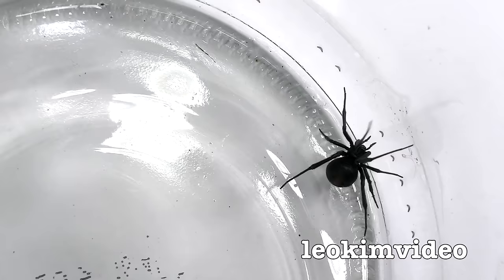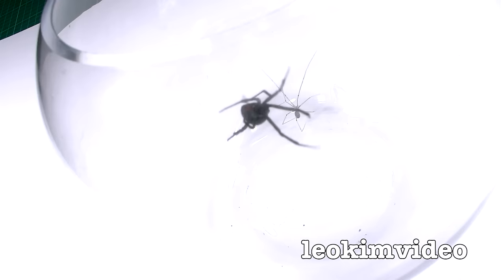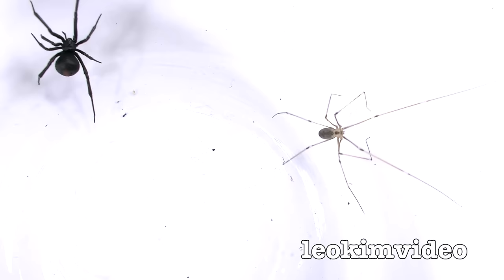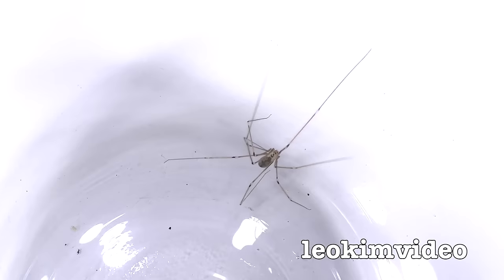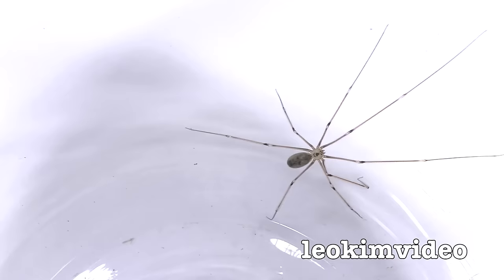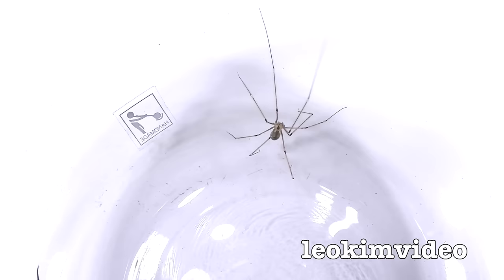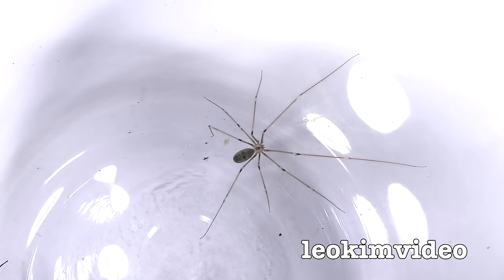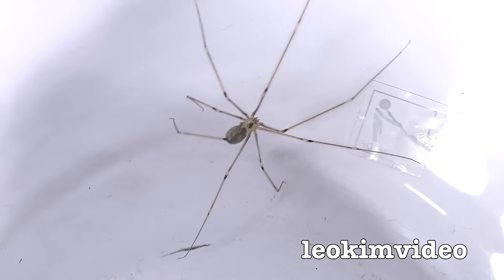Redback Spider Vs Daddy Long-Legs Spider Mythbusting Bug Battle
Can a Daddy Long-Legs Spider (Cellar Spider) kill a Redback Spider? This spider fight puts these venom filled & skilled killer spiders together to see if the myth related to the Daddy Long-Legs is correct. So many people claim that this fragile tiny bodied spider has a lethal venom that cleans up Deadly Redback spiders. I'm certainly aware that the Australian Redback Spider will kill, attack and take control of small lizards, insects and other spiders large and small. I have only seen ant's present any sort of real threat to a Redback Spider. Video posted as educational, documentary, and scientific and forms part of my Redback Spider study series of videos.

Pholcidae, commonly known as cellar spiders, are a spider family in the suborder Araneomorphae. The family contains about 1500 species divided into about 80 genera. Some species, especially Pholcus phalangioides, are commonly called daddy long-legs spider, granddaddy long-legs spider, carpenter spider, daddy long-legger, or vibrating spider.Pholcids are fragile arachnids, the body being 2–10 mm in length with legs which may be up to 50 mm long. Pholcus and Smeringopus have cylindrical abdomens and the eyes are arranged in two lateral groups of three and two smaller median contiguous eyes. Eight and six eyes both occur in this family. Spermophora has a small globose abdomen and its eyes are arranged in two groups of three and no median eyes. Pholcids are gray to brown with banding or chevron markings. The shape of the Pholcus and Smeringopus's body resembles that of a peanut. The cellar spiders torso is thin and doesn't have a fixed colour. It can be clear, clear brown, brown or gray.

The redback spider (Latrodectus hasseltii) is a species of highly venomous spider indigenous to Australia. It is a member of the cosmopolitan genus Latrodectus, the widow spiders. The adult female is easily recognised by her spherical black body with a prominent red stripe on the upper side of her abdomen and an hourglass-shaped red/orange streak on the underside. Females have a body length of about 10 millimetres (0.4 in), while the male is much smaller, being only 3–4 mm (0.12–0.16 in) long. Mainly nocturnal, the female redback lives in an untidy web in a warm sheltered location, commonly near or inside human residences. It preys on insects, spiders and small vertebrates that become ensnared in its web. It kills its prey by injecting a complex venom through its two fangs when it bites, before wrapping them in silk and sucking out the liquefied insides. Male spiders and spiderlings often live on the periphery of the female spiders' web and steal leftovers. Other species of spider and parasitoid wasps prey on this species. The redback is one of few arachnids which usually display sexual cannibalism while mating. The sperm is then stored in the spermathecae, organs of the female reproductive tract, and can be used up to two years later to fertilise several clutches of eggs. Each clutch averages 250 eggs and is housed in a round white silken egg sac. The redback spider has a widespread distribution in Australia, and inadvertent introductions have led to established colonies in New Zealand, Japan, and in greenhouses in Belgium.